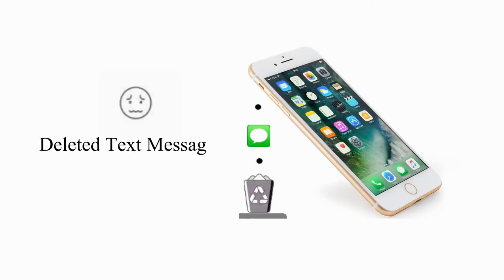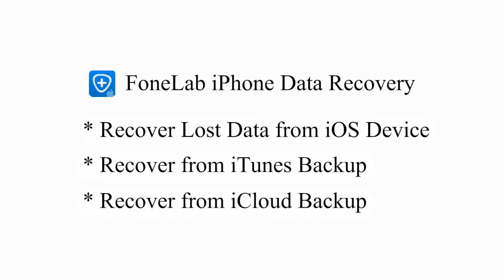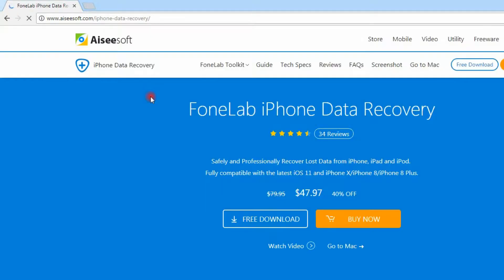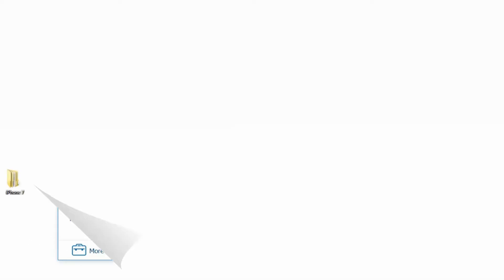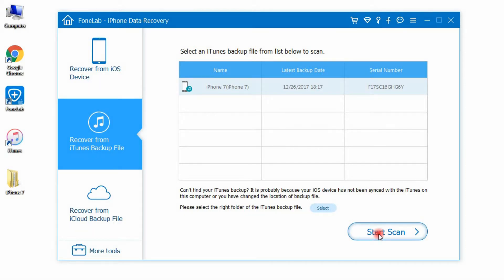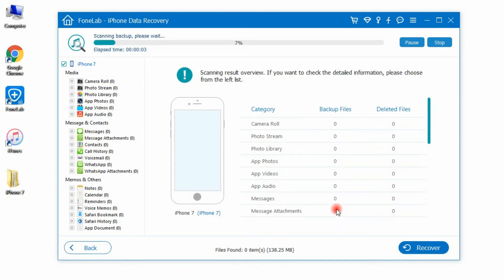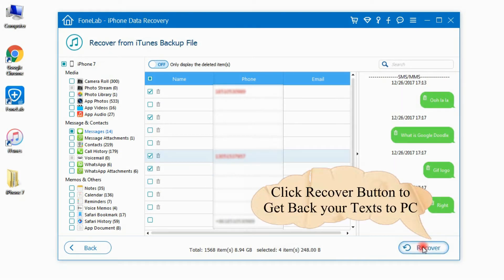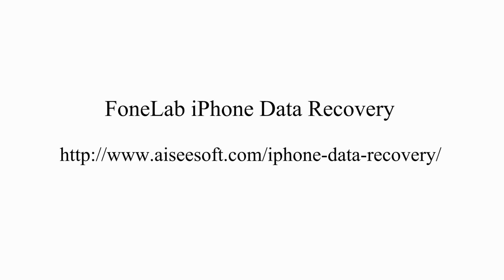How to Recover Deleted Text Messages from iTunes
Have you ever deleted a text message from your iPhone by accident and wished there was a way to get it back? Aiseesoft FoneLab will help you. Before recover, you can scan the data and choose to recover photos, video, contacts, messages, notes, etc.
This video guide will tell you how to Recover Deleted Text Messages from iTunes backup files.